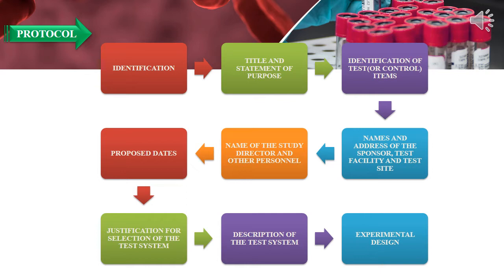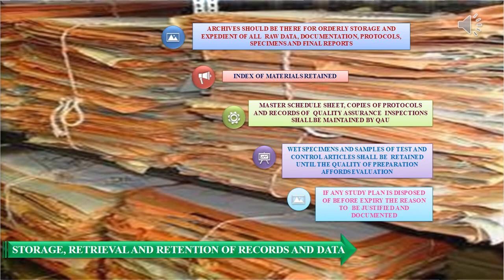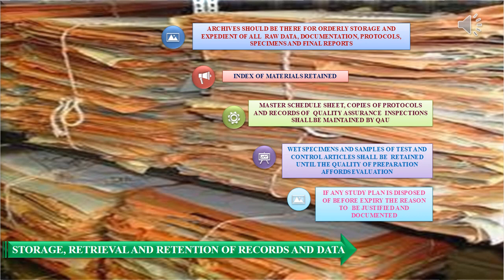VI SEM BP PQA 26 06 2020 GLP V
PROTOCOL FOR CONDUCT F A NONCLINICAL STUDY; RECORDS AND REPORTS